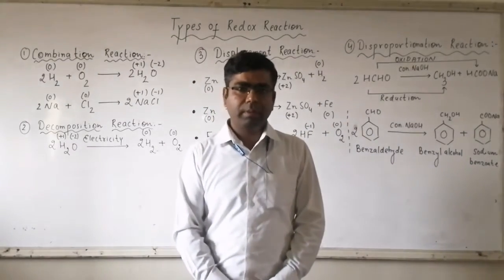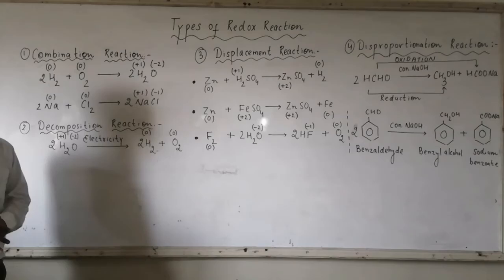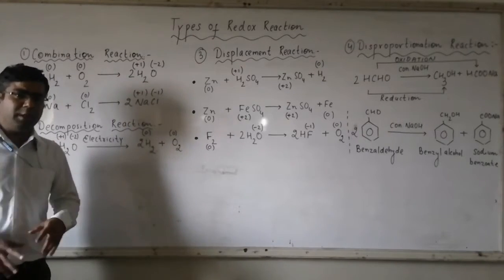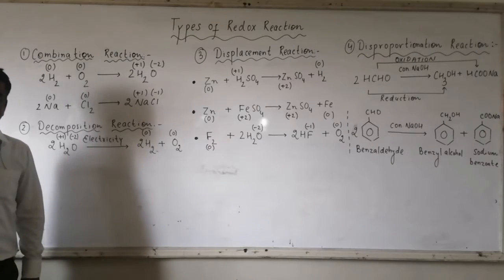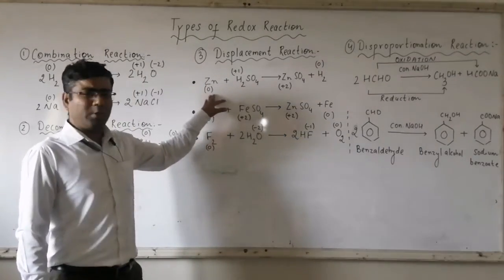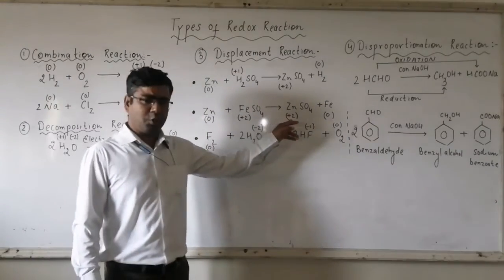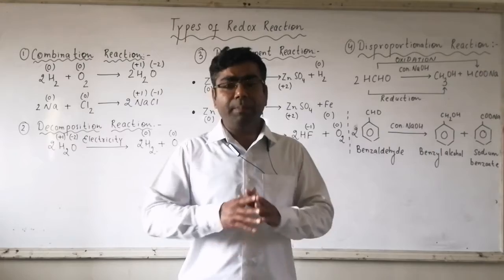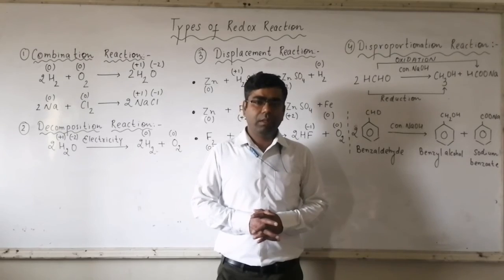Types of redox reaction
The video gives explanation about the types of redox reactions.